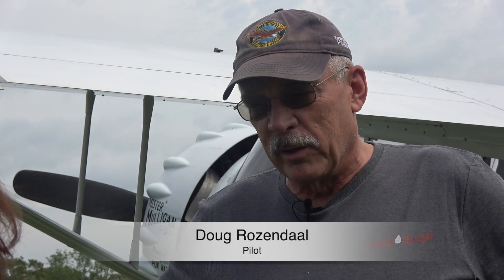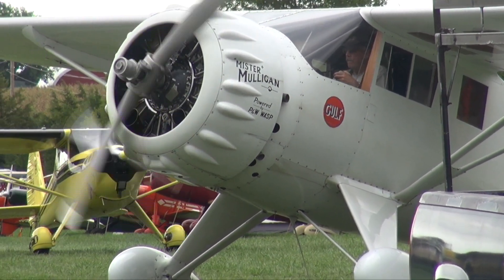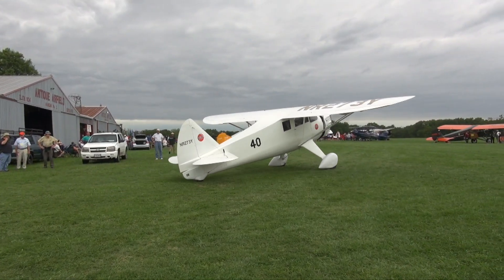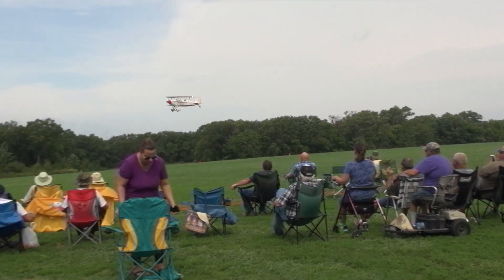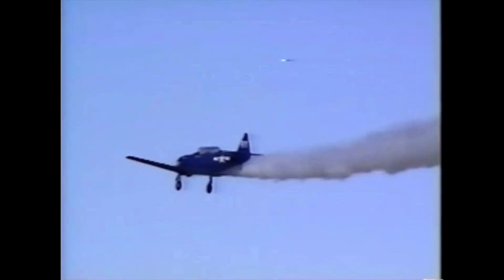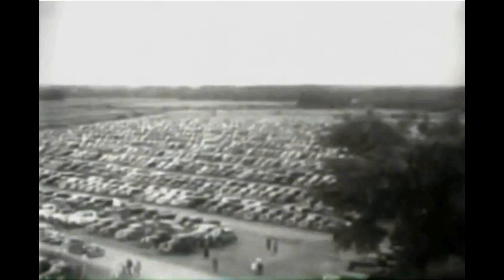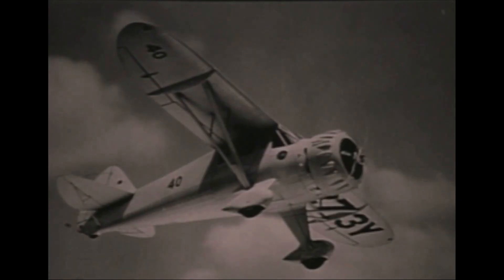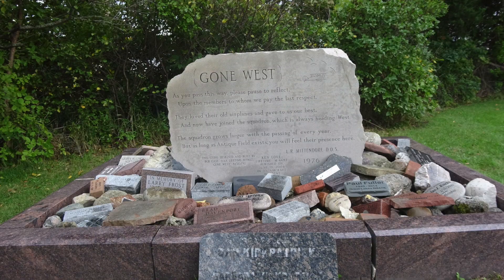big camera 16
This video is about big camera